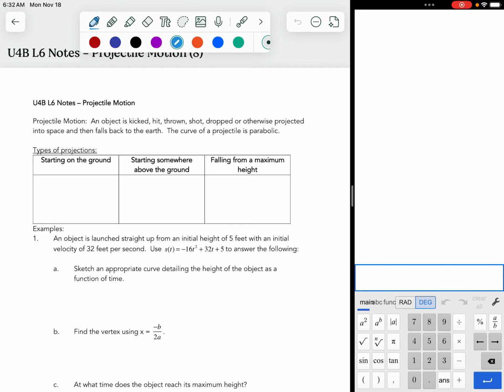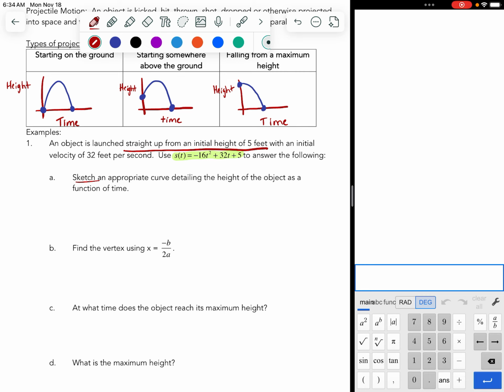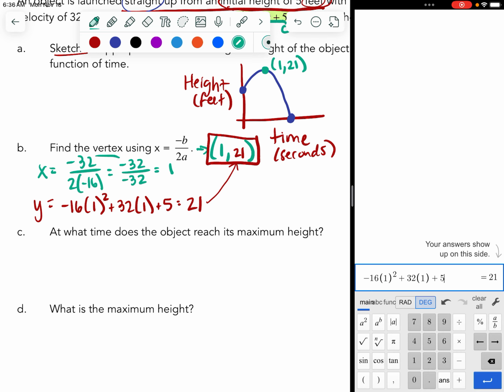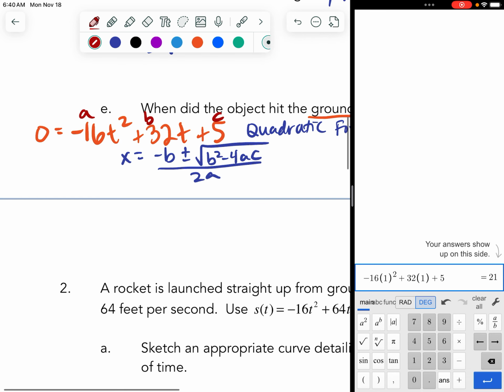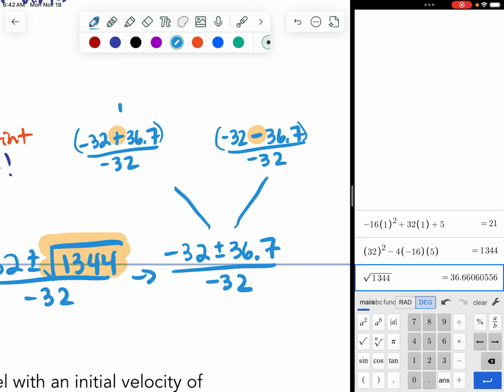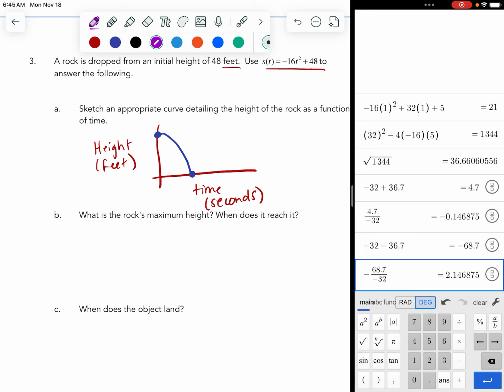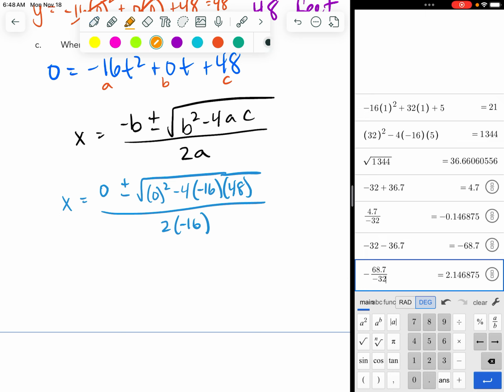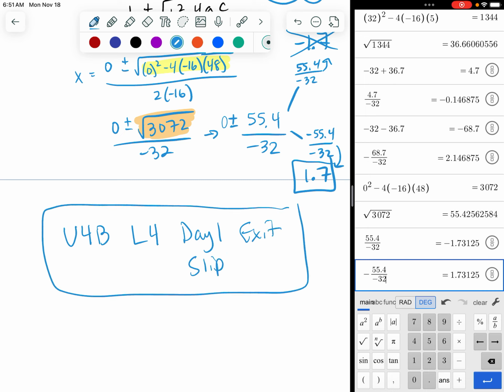U4B L6 Video Notes - Projectile Motion